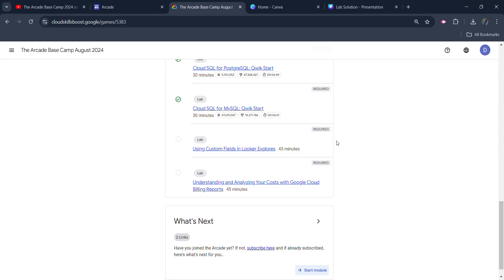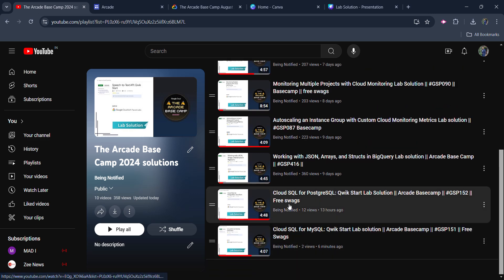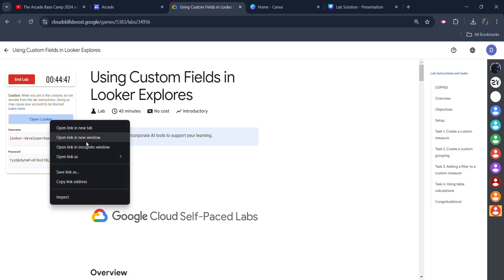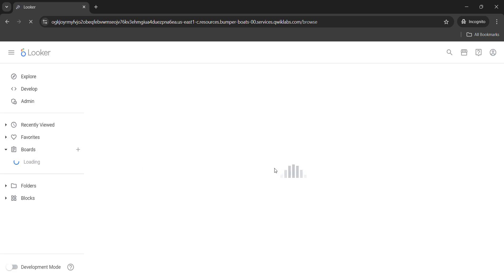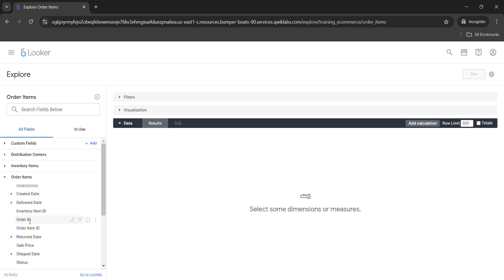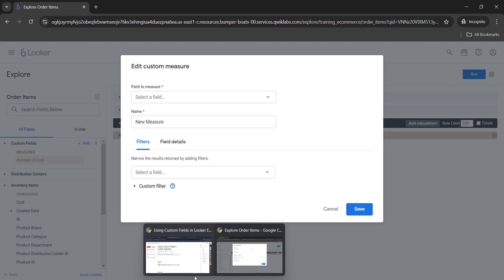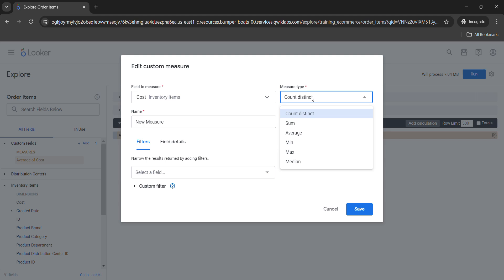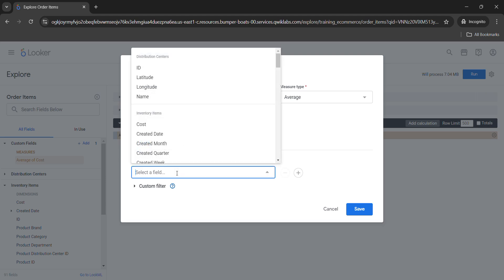Using Custom Fields in Looker Explores Lab solution || Arcade basecamp || GSP983 || Free swags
New Arcade season 2024 is started and i will be providing you the solutions of all the Arcade Base camp 2024 labs, our eleventh lab is " Using Custom Fields in Looker Explores " this video covers the whole solution.

Query Solved:-
Autoscaling an Instance Group with Custom Cloud Monitoring Metrics
Arcade Basecamp 2024
Working with JSON, Arrays, and Structs in BigQuery Lab solution
Running Windows Container on Compute Engine
Cloud Source Repositories: Qwik Start Lab solution
qwiklabs
arcade facilitator